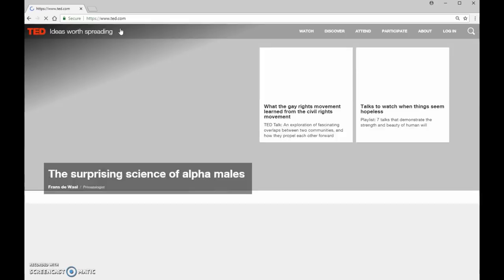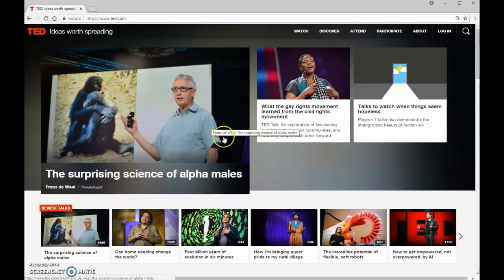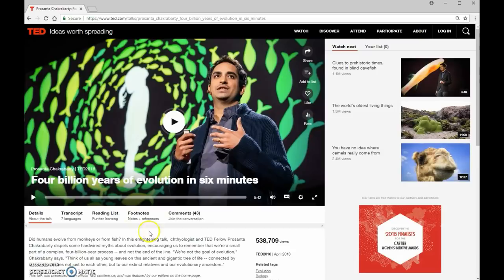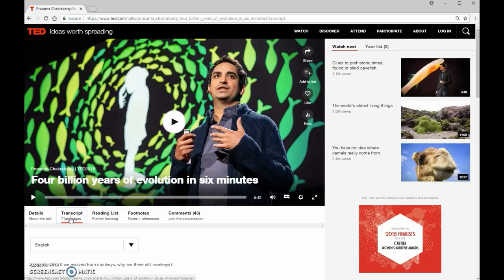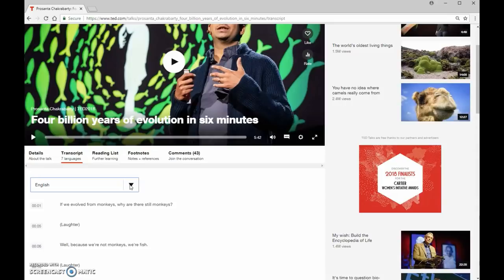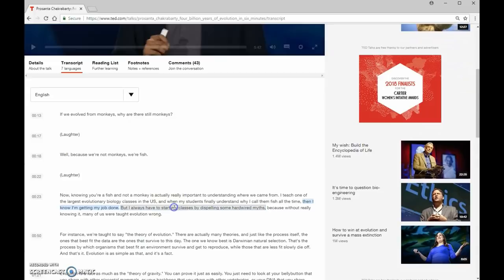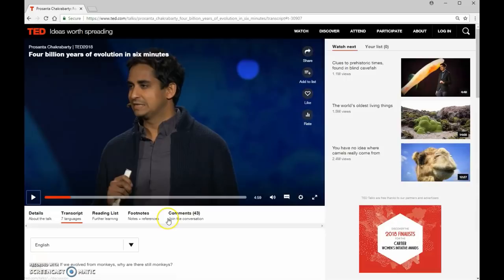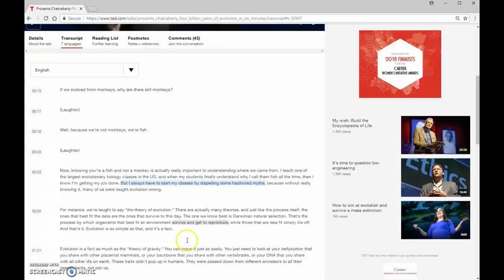How to Watch TV Shows WITHOUT Subtitles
Send us a postcard from your country:
USA
Speak English With Vanessa helps English learners to speak American English fluently, naturally, and confidently. To become a fluent English speaker and have English conversations with a native English speaker, go Learn how to watch TV shows without subtitles. Follow my step-by-step plan, and you'll be on your way to subtitle success!

USA